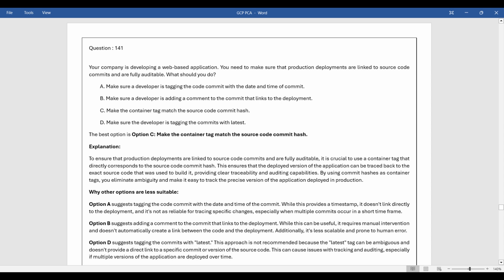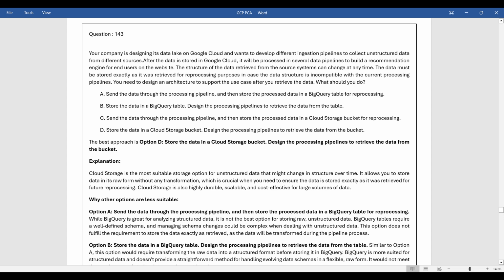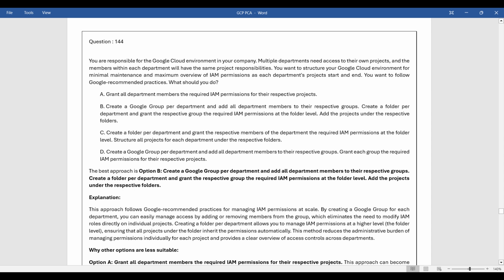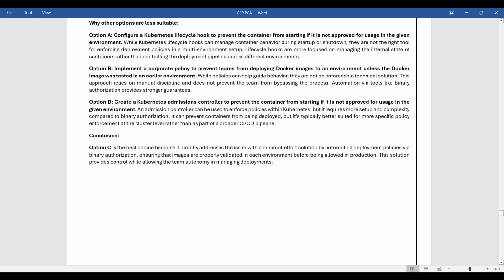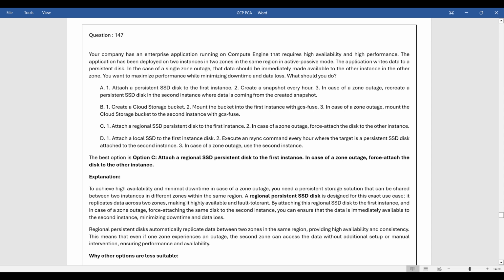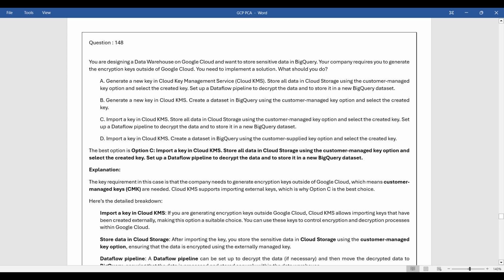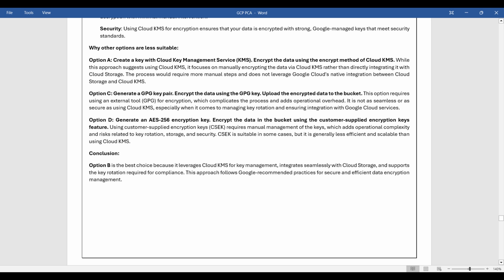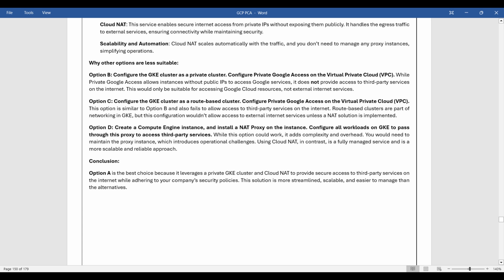Question 141 to Question 150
00:00 Question : 141

Your company is developing a web-based application. You need to make sure that production deployments are linked to source code commits and are fully auditable. What should you do?

02:33 Question : 142

An application development team has come to you for advice. They are planning to write and deploy an HTTP(S) API using Go 1.12. The API will have a very unpredictable workload and must remain reliable during peaks in traffic. They want to minimize operational overhead for this application. Which approach should you recommend?

05:37 Question : 143

Your company is designing its data lake on Google Cloud and wants to develop different ingestion pipelines to collect unstructured data from different sources.After the data is stored in Google Cloud, it will be processed in several data pipelines to build a recommendation engine for end users on the website. The structure of the data retrieved

09:18 Question : 144

You are responsible for the Google Cloud environment in your company. Multiple departments need access to their own projects, and the members within each department will have the same project responsibilities. You want to structure your Google Cloud environment for minimal maintenance and maximum overview of IAM permissions as each department's projects start and end. You want to follow Google-recommended practices. What should you do?

13:32 Question : 145

Your company has an application running as a Deployment in a Google Kubernetes Engine (GKE) cluster. You have separate clusters for development, staging, and production. You have discovered that the team is able to deploy a Docker image to the production cluster without first testing the deployment in development and then staging. You want to allow the team to have autonomy but want to prevent this from happening. You want a Google Cloud solution that can be implemented quickly with minimal effort. What should you do?

17:36 Question : 146

Your company wants to migrate their 10-TB on-premises database export into Cloud Storage. You want to minimize the time it takes to complete this activity, the overall cost, and database load. The bandwidth between the on-premises environment and Google Cloud is 1 Gbps. You want to follow Google-recommended practices. What should you do?

21:13 Question : 147

Your company has an enterprise application running on Compute Engine that requires high availability and high performance. The application has been deployed on two instances in two zones in the same region in active-passive mode. The application writes data to a persistent disk. In the case of a single zone outage, that data should be immediately made available to the other instance in the other zone. You want to maximize performance while minimizing downtime and data loss. What should you do?

26:14 Question : 148

You are designing a Data Warehouse on Google Cloud and want to store sensitive data in BigQuery. Your company requires you to generate the encryption keys outside of Google Cloud. You need to implement a solution. What should you do?

30:50 Question : 149

Your organization has stored sensitive data in a Cloud Storage bucket. For regulatory reasons, your company must be able to rotate the encryption key used to encrypt the data in the bucket. The data will be processed in Dataproc. You want to follow Google-recommended practices for security. What should you do?

35:11 Question : 150

Your team needs to create a Google Kubernetes Engine (GKE) cluster to host a newly built application that requires access to third-party services on the internet. Your company does not allow any Compute Engine instance to have a public IP address on Google Cloud. You need to create a deployment strategy that adheres to these guidelines. What should you do?